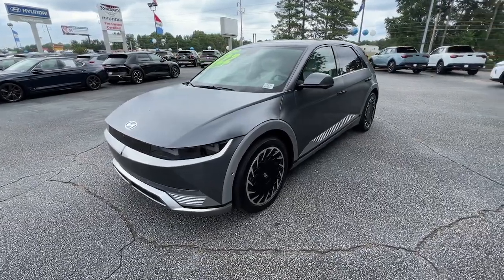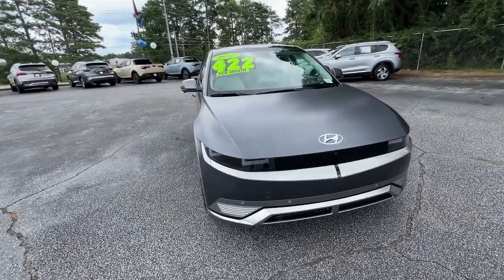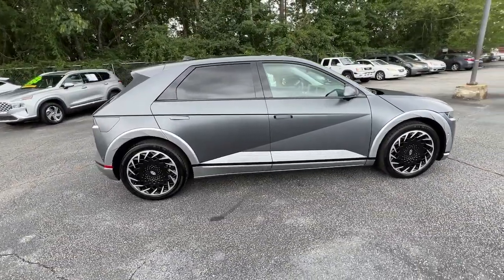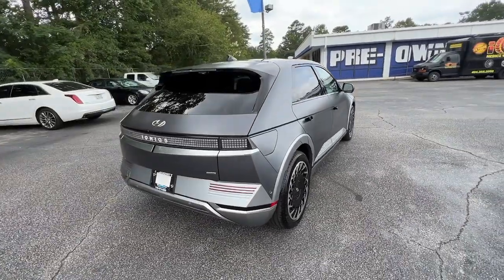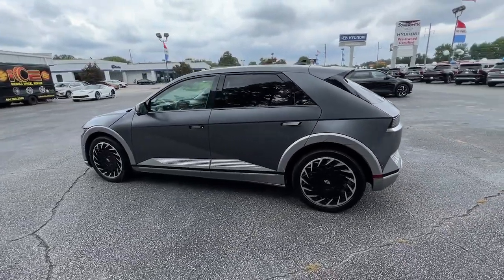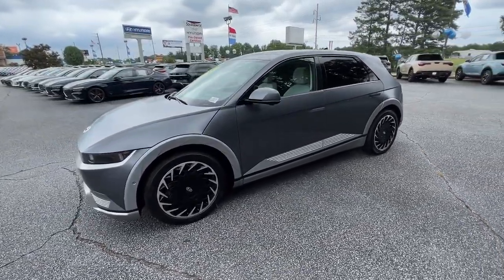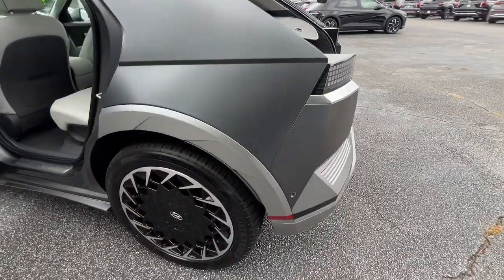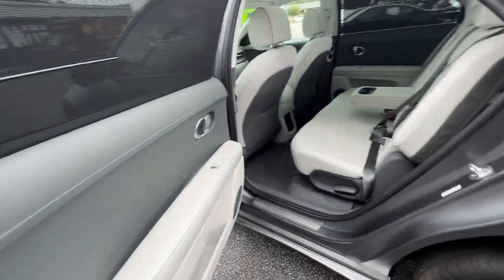2022 Hyundai IONIQ_5 Riverdale, Morrow, Union City, Jonesboro, Forest Park, GA P12536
Shooting Star (Matte Gray) Used 2022 Hyundai IONIQ_5 Limited available in Riverdale, Georgia at Southtowne Hyundai of Riverdale. Servicing the Morrow, Union City, Jonesboro, Forest Park, GA area.

Shooting Star (Matte Gray) 2022 Hyundai IONIQ 5 Limited AWD 1-Speed Automatic Electric Motor **AMERICAS BEST WARRANTY **NO ACCIDENTS AUTOCHECK HISTORY **ONE OWNER AUTOCHECK HISTORY **PURCHASED DIRECTLY FROM THE FACTORY AT AUCTION! **REMAINDER OF FACTORY WARRANTY Navigation System Option Group 01.brbrHome of the 20 YEAR / MILLION MILE WARRANTY! Option Group 01 Navigation System 4.71 Axle Ratio 4-Wheel Disc Brakes 8 Speakers ABS brakes Air Conditioning Alloy wheels AM/FM radio: SiriusXM Apple CarPlay and Android Auto Auto High-beam Headlights Auto-dimming Rear-View mirror Automatic temperature control Bodyside moldings Brake assist Bumpers: body-color Delay-off headlights Driver door bin Driver vanity mirror Dual front impact airbags Dual front side impact airbags Electronic Stability Control Emergency communication system: Blue Link Connected Car Service (3-year complimentary subscription) Four wheel independent suspension Front anti-roll bar Front Bucket Seats Front Center Armrest w/Storage Front dual zone A/C Front reading lights Fully automatic headlights Garage door transmitter: HomeLink Heads-Up Display Heated and Ventilated Front Bucket Seats Heated door mirrors Heated front seats Heated steering wheel H-Tex Leatherette Seating Surfaces Illuminated entry Leather steering wheel Low tire pressure warning Memory seat Occupant sensing airbag Outside temperature display Overhead airbag Panic alarm Passenger door bin Passenger vanity mirror Power door mirrors Power driver seat Power Liftgate Power passenger seat Power steering Power windows Radio: AM/FM/SiriusXM/HD Display Audio System Rain sensing wipers Rear anti-roll bar Rear reading lights Rear seat center armrest Rear window defroster Remote keyless entry Security system Speed control Speed-sensing steering Split folding rear seat Spoiler Steering wheel mounted audio controls Telescoping steering wheel Tilt steering wheel Traction control Trip computer Turn signal indicator mirrors Variably intermittent wipers Ventilated front seats and Wheels: 20 x 8.5J Aero Alloy. Odometer is 619 miles below market average! 110/87 City/Highway MPGbrbrbr$1250 MUST FINANCE WITH Southtowne Hyundai Prices do not include government fees which include tax tag and title. All prices Include all available discounts and dealer rebates. Specifications and availability subject to change without notice. See dealer for most current information. **Consumer must print and present prior to purchase for discounted price.**Employees and their family members are excluded from special pricing discounts**. All images are for illustrative purposes only actual product may vary see dealer for details or questions.